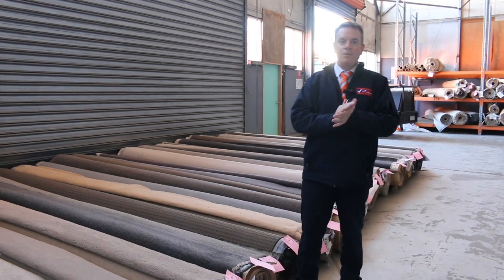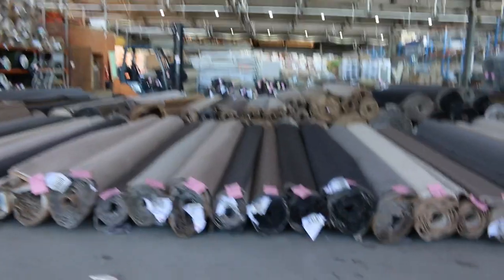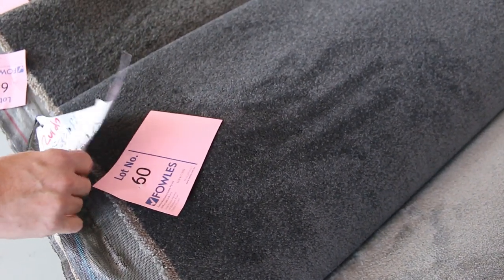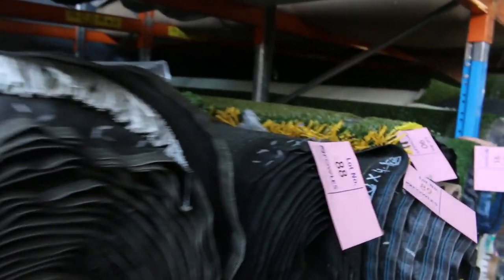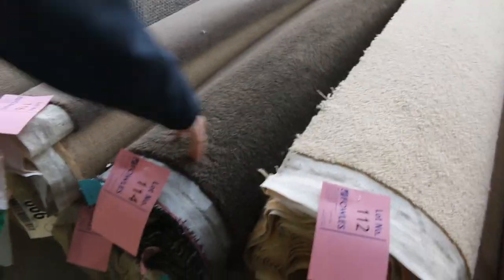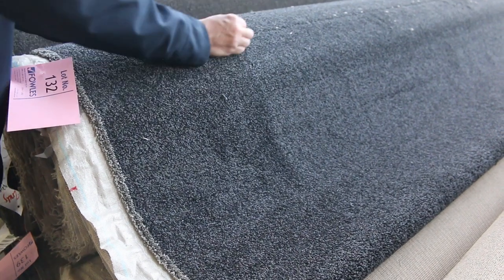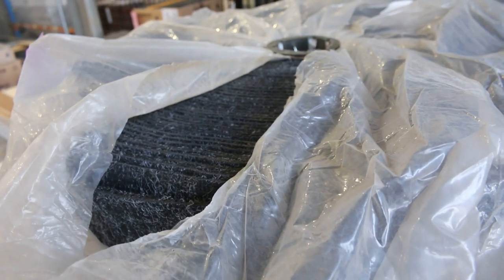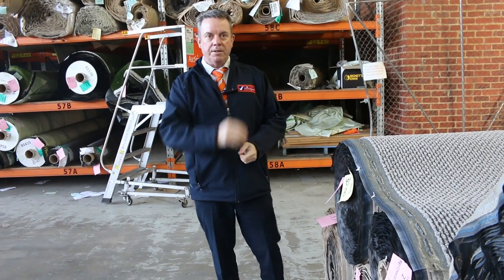Carpet Auction 6 July